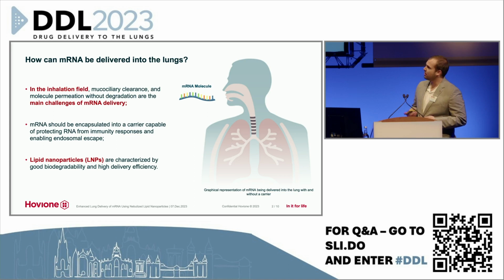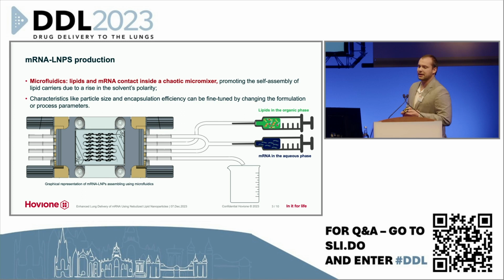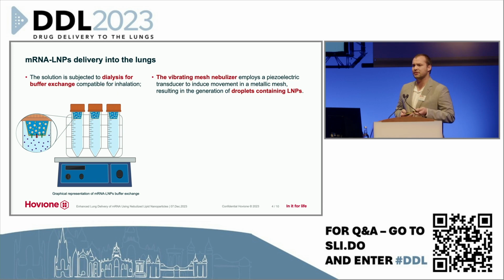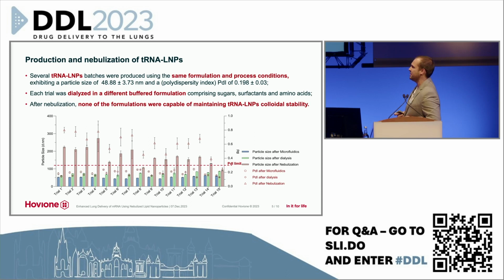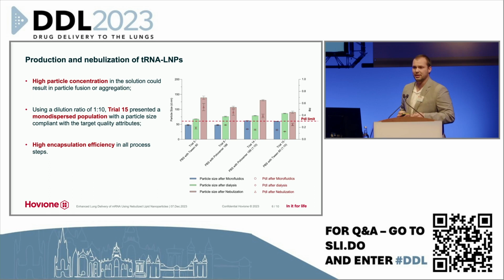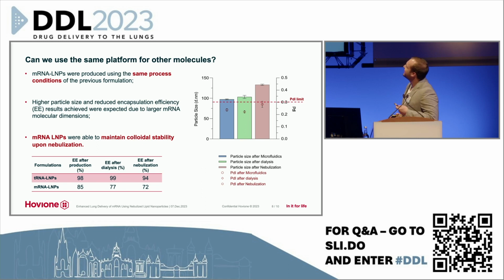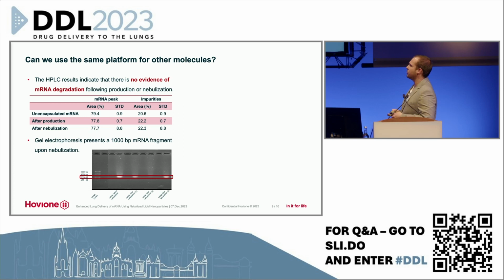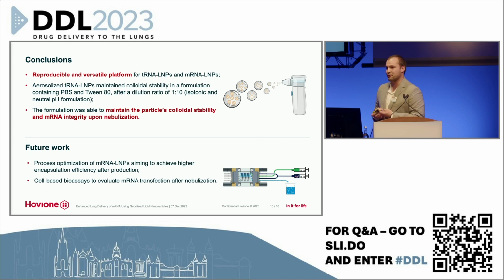Enhanced Lung Delivery of mRNA Using Nebulized Lipid Nanoparticles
Ricardo Velez, Hovione